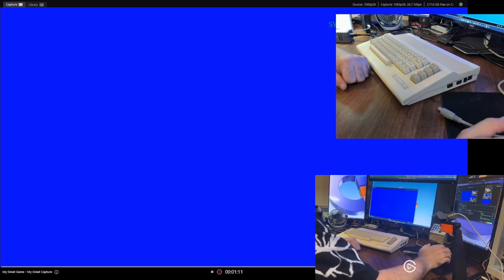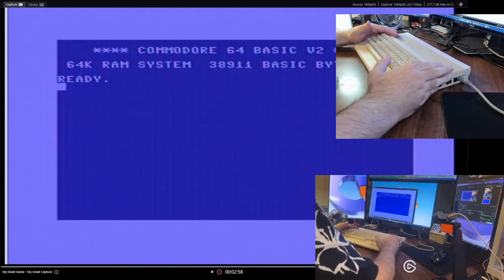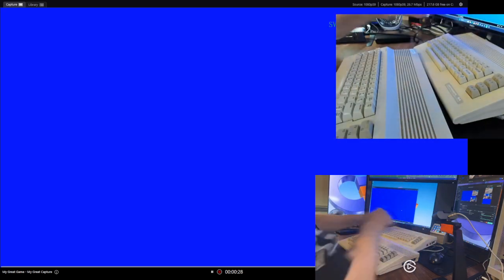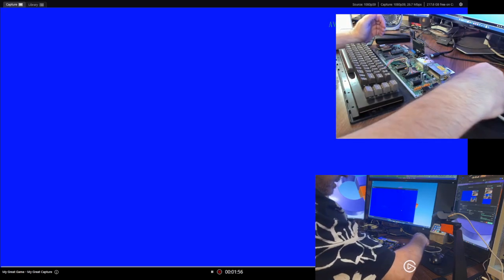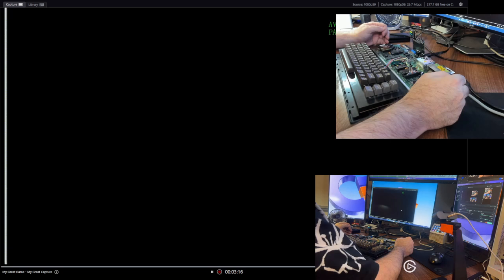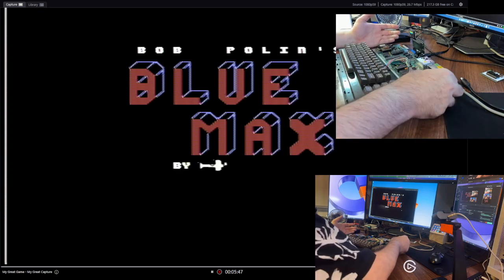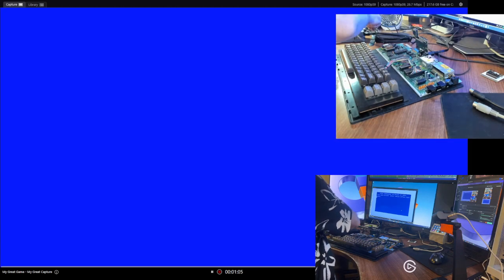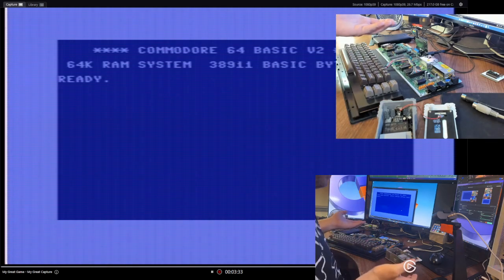Quick and Dirty: 3rd Party commodore PSU interference.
So I take the time to test the difference between a known good C64 power supply, and 3rd party new power supply.  I only show one psu, but I've had a few, and from the same company, they perform the same. I will not include the name of the company, as I am not here to blame them, but only showing that some PSU's can cause symptoms which might steer someone into thinking that their vintage computer is damaged.